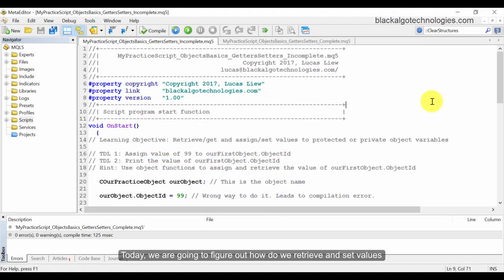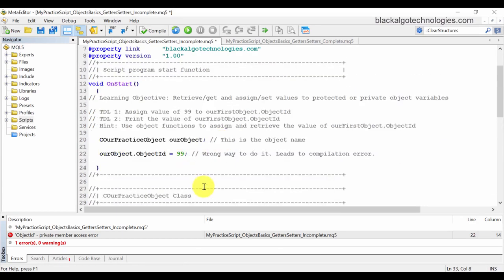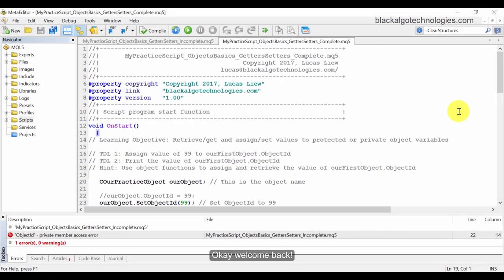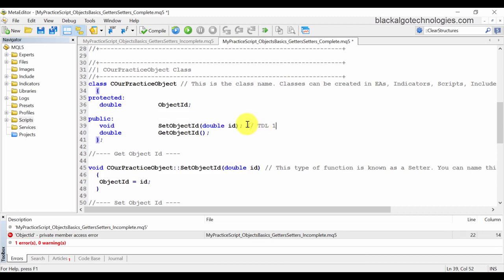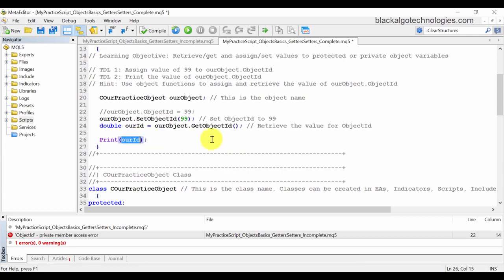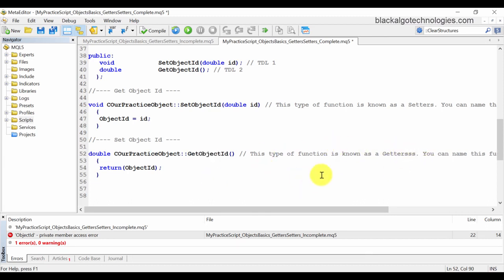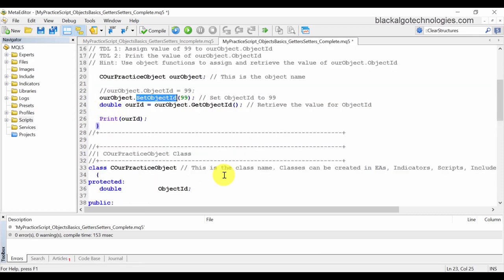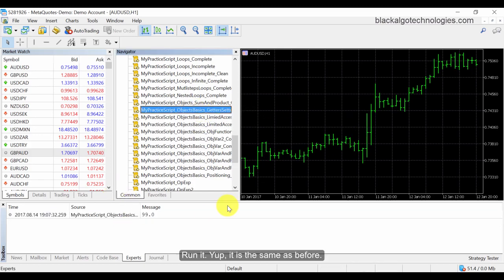Part 45 Getters Setters_khedit_1080_hard captions